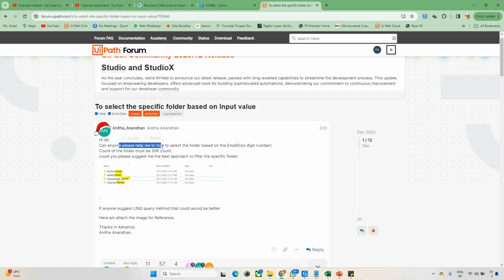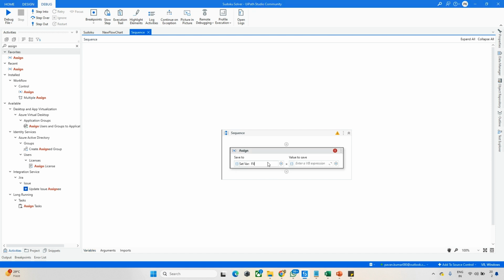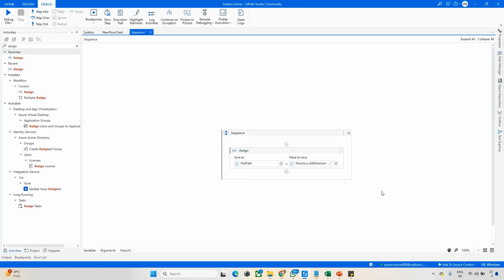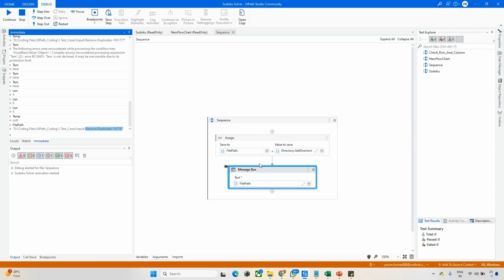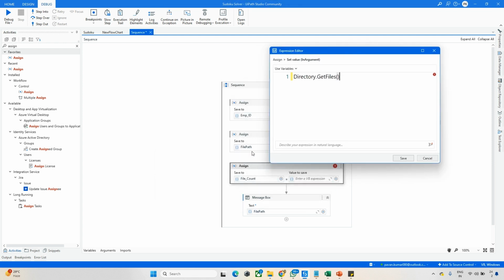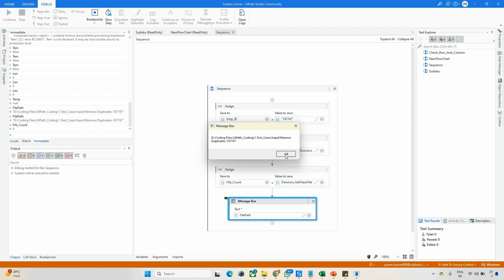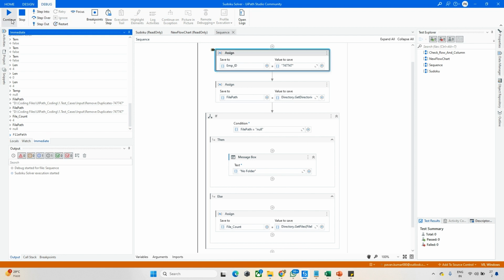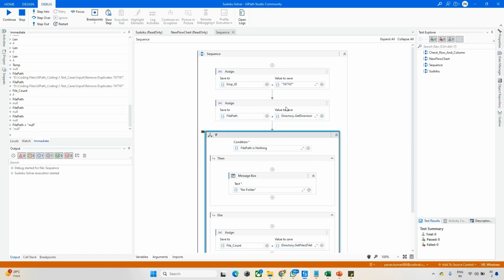To select the specific folder based on Input value Solution No:-10 | uipath